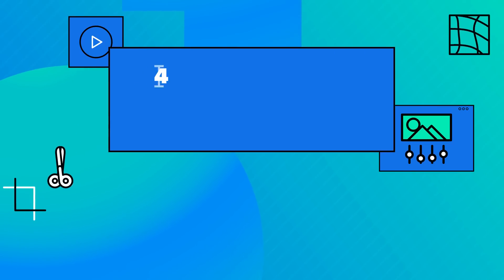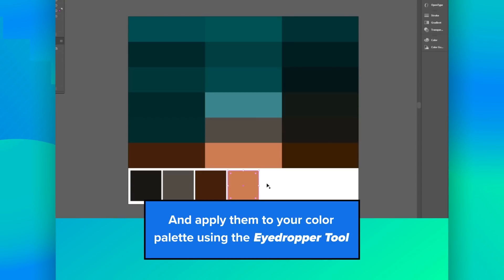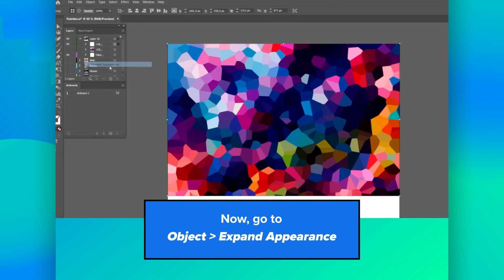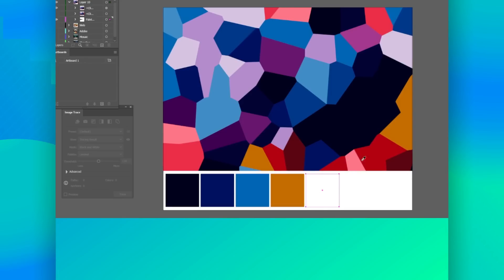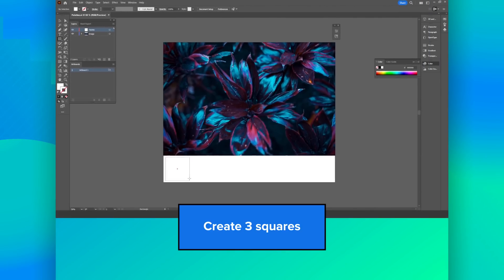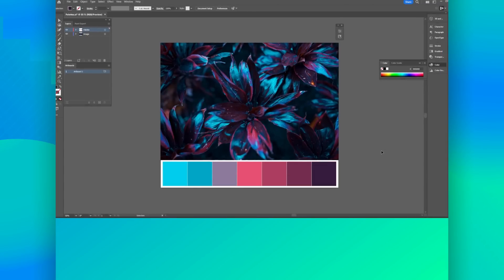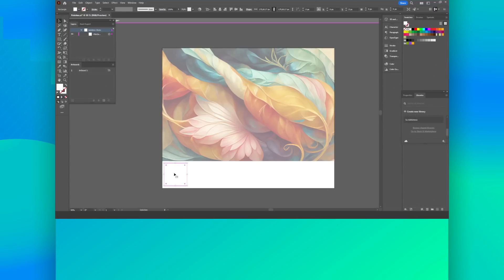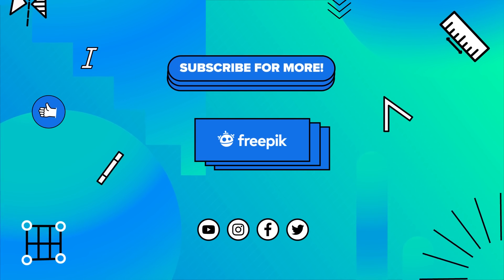4 Easy Ways to Get a Color Palette From a Photo | Adobe Illustrator Tutorial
Creating a color palette out of one visual can get tiring or, on the other hand, sometimes the result is not properly loyal to the source 🎯.

☝️ In this short tutorial you will learn how to efficiently generate color palettes using Adobe Illustrator in four different ways: With colors displayed in a mosaic, from a crystalized visual, using the Blend Tool and with the option "Save for Web".

Now that you know this, the only thing left is to choose which of these ways suits you best! You spend a little time watching it and you get a learning that will acompany you the rest of your career. Sounds like a nice treat, right? 😉

00:00 INTRO
00:14 OBJECT MOSAIC
00:45 CRYSTALLIZE EFFECT
01:44 BLENDING TOOL
02:31 "SAVE FOR WEB" OPTION